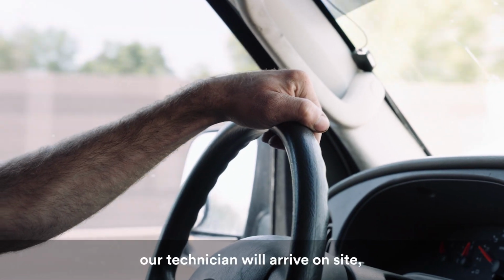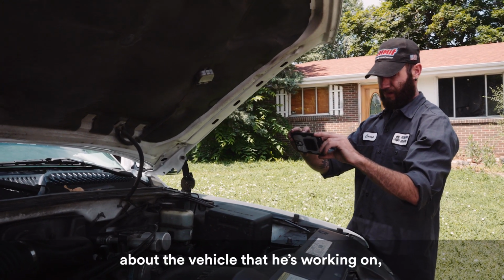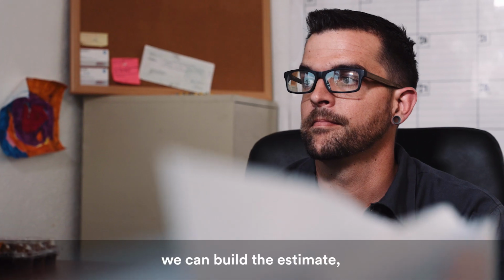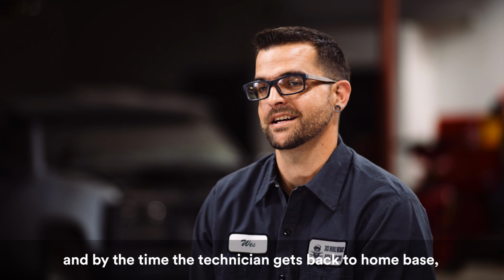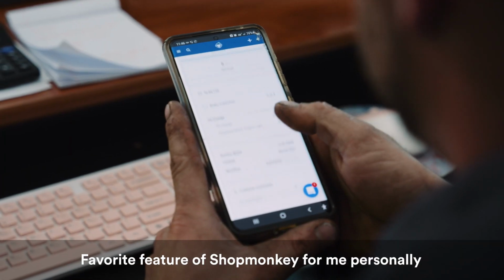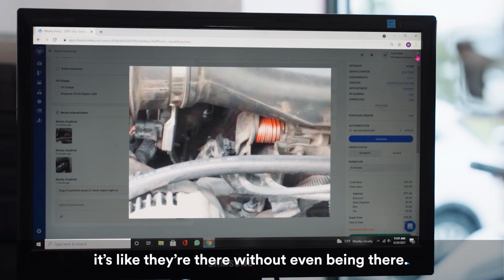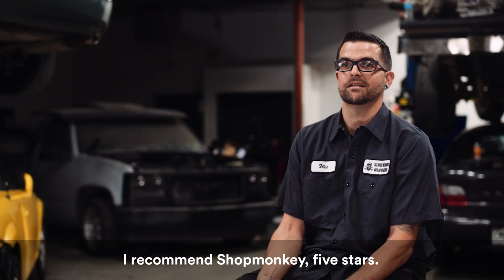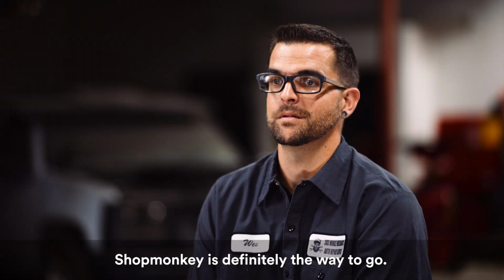Mobile Mechanic on the Road with Shopmonkey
303 Mobile Mechanic is a mobile-based auto repair business that services customer vehicles in on-site places such as their home or place of work. Shopmonkey allows the mobile technicians and the team at the shop to work in tandem to get jobs done fast. And, when the customer is not home, the ability to send photos and videos allows customers to feel like they are there without being there.